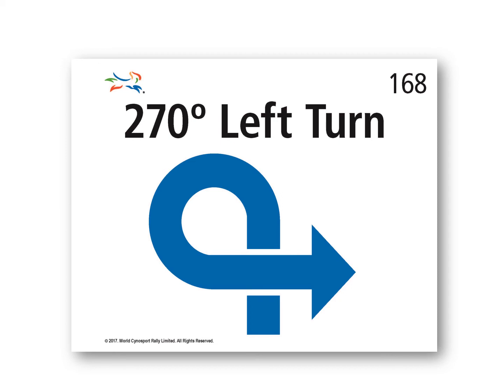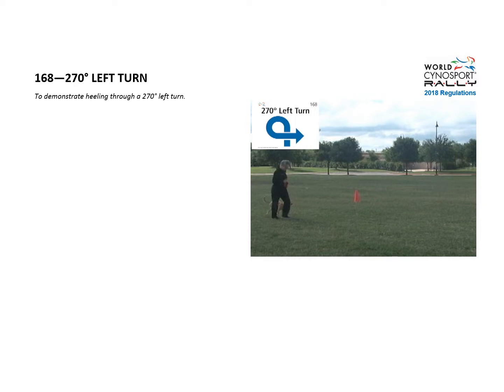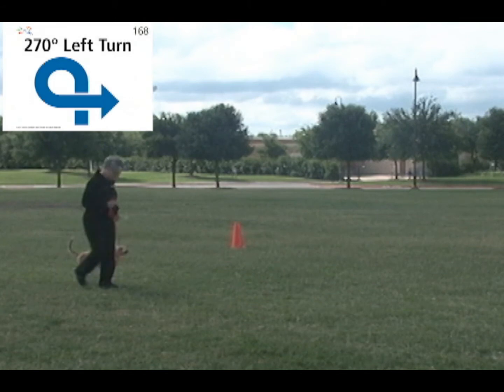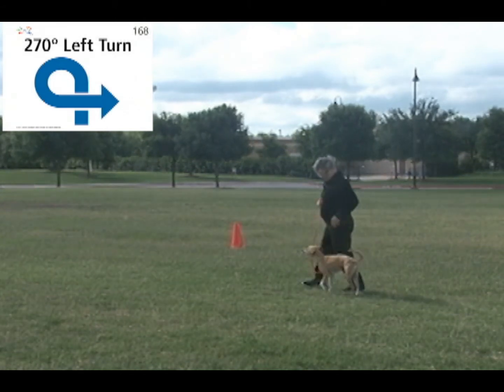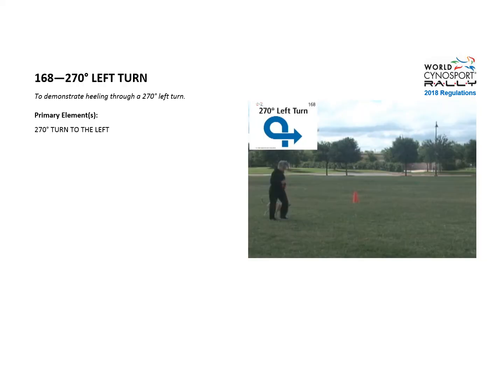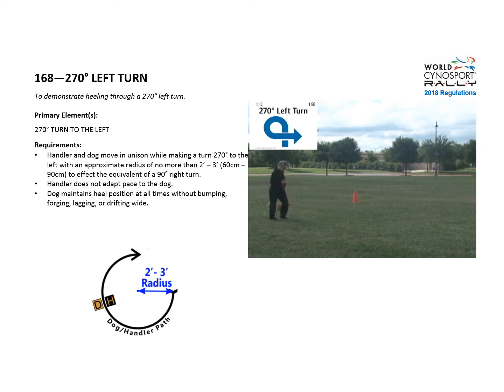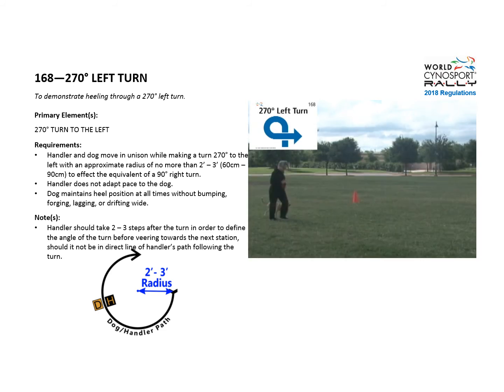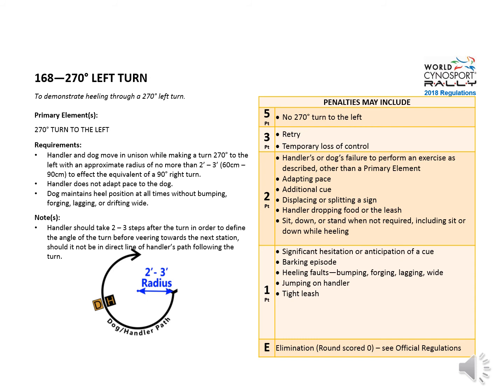168 270 Left Turn (with scoring)